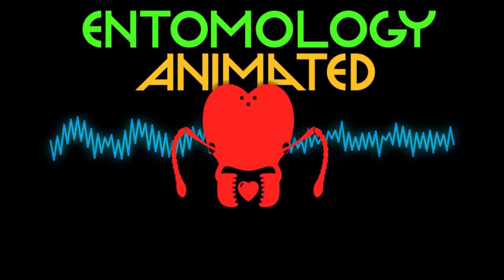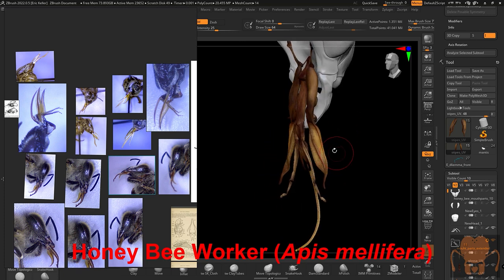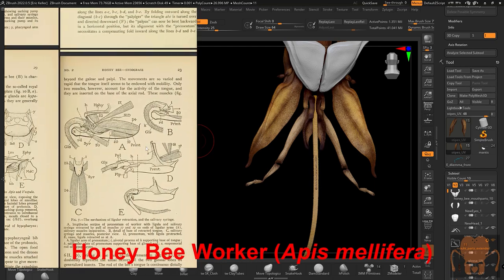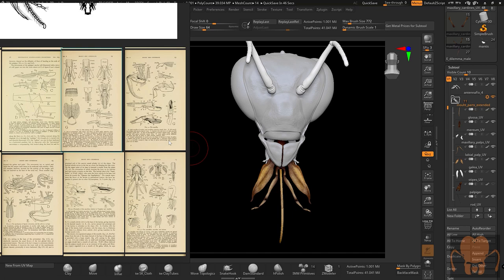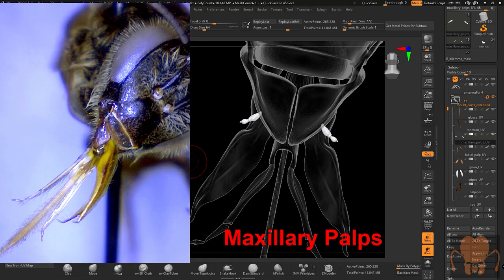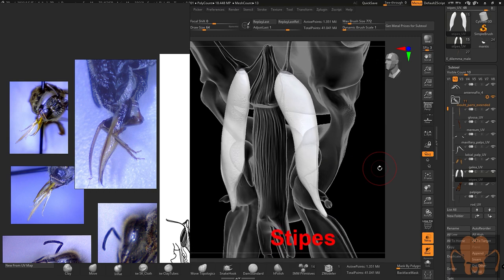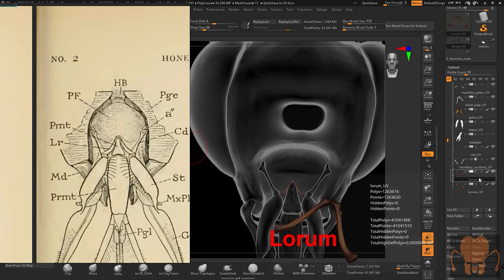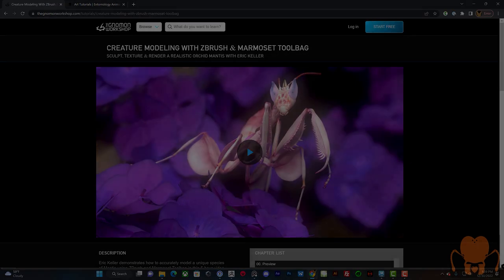Overview of Honey Bee Mouth Part Anatomy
Part 1 in a series that takes a look at the mouthparts of bees. Specifically comparing the mouth parts of a honey bee worker (Apis mellifera) with the crazy long tongue of a male orchid bee (Euglossa dilemma). This chapter is an overview of my digital bee  head models created in ZBrush and Maya. I talk about the basic anatomy as well as how I'm using reference to construct  the models. The models are all "works in progress", I'm sharing some of the challenges I face when trying to build an accurate 3D illustration based on photographic reference and scientific illustrations.